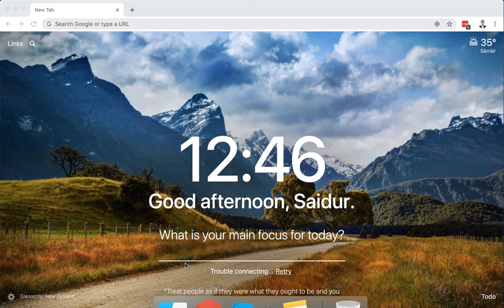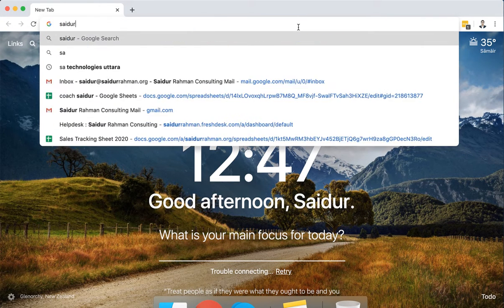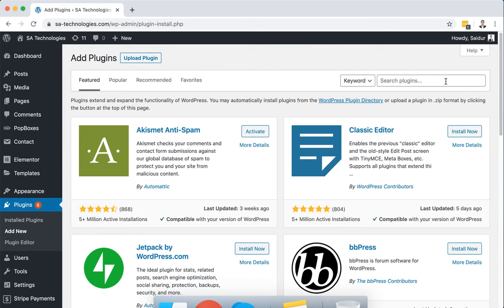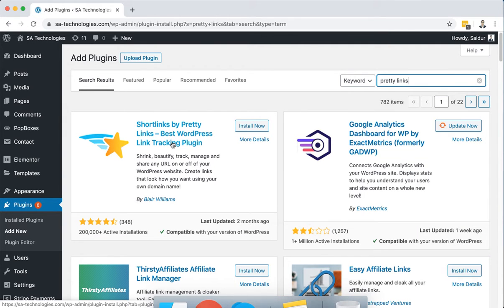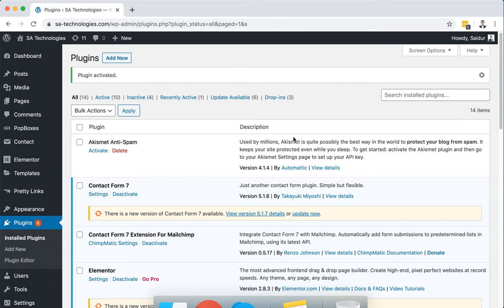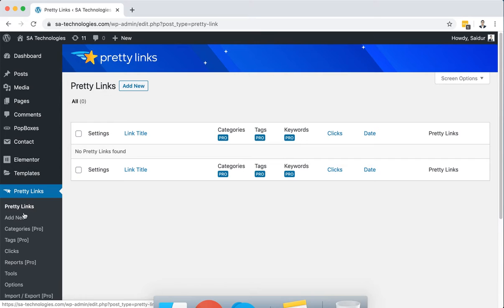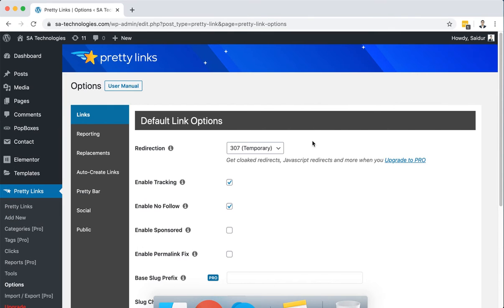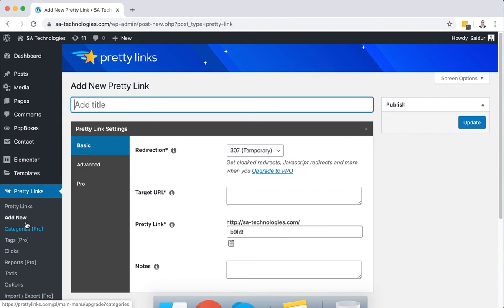How To Install Pretty Links Plugin On WordPress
In this video you will learn how you can install pretty links plugins on wordpress.

Here is the step by step process on how to do it:
1. Log in to your wordpress dashboard
2. Got to plugins then add new
3. Search “Pretty Links”
4. Install the plugin
5. Activate the plugin